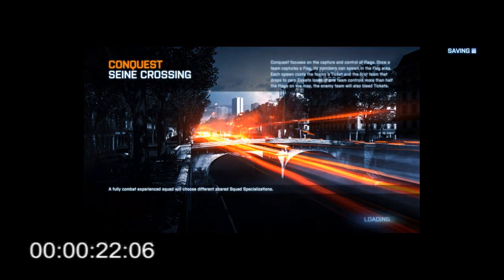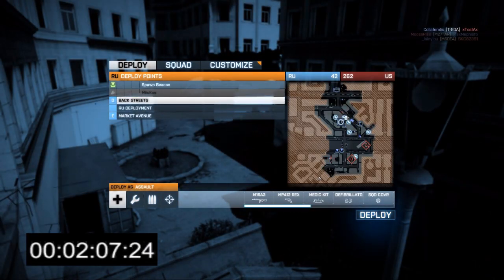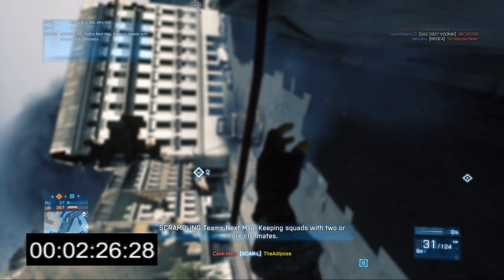Battlefield 3: HDD vs SSD: Loading times comparison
Just installed my new SSD and I wanted to show you guys the difference it makes to my loading times in battlefield 3. Solid state drives are supposed to make massive speed gains for the OS and I was hoping it would help me get into the action a bit quicker!

HDD = ExcelStor J9250S. 250GB. 7200rpm. Sata
SSD = Samsung 128 GB. 830 Series. 520 read. 320 write. 256 cache.

Team Europe UK BF3 PC Clan

This video is in no way associated or approved by Dice or EA and is intended for non commercial educational purposes only.